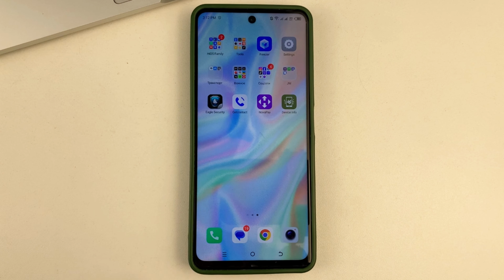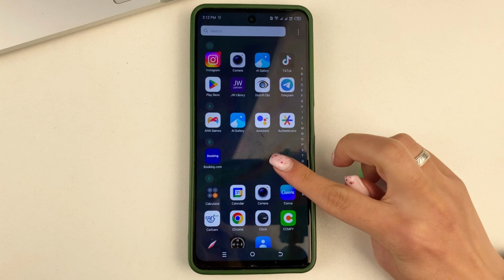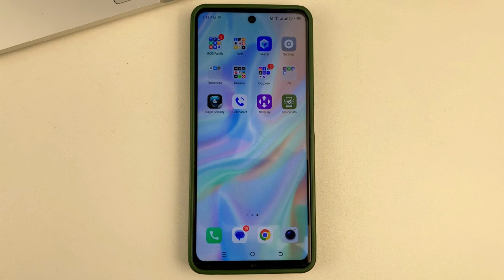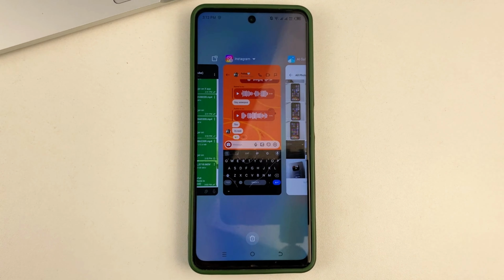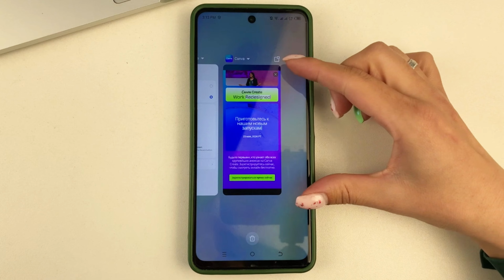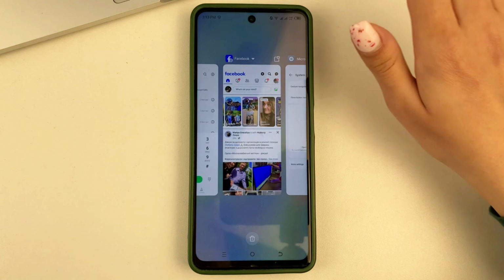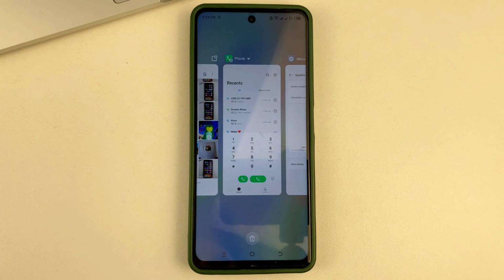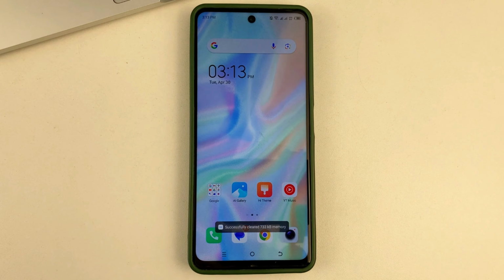How To Close Apps On Android - Full Guide